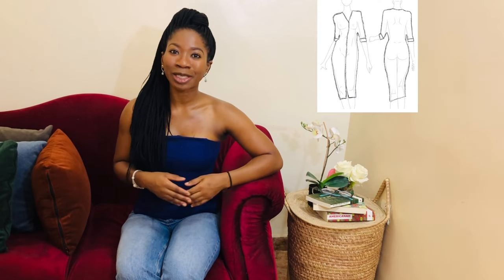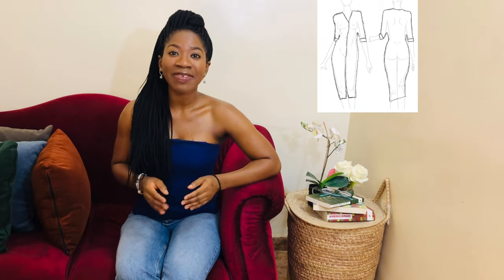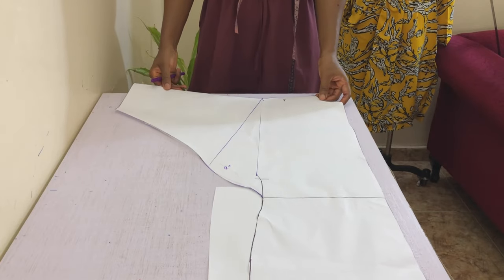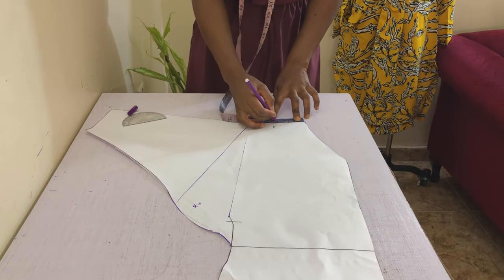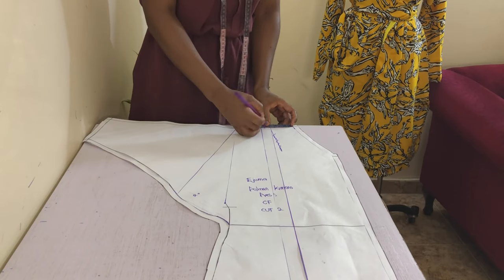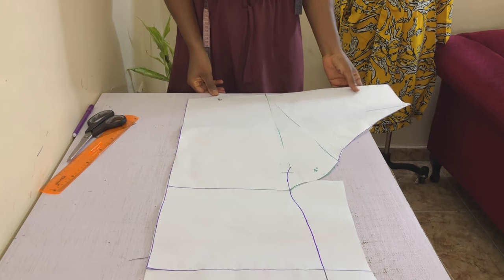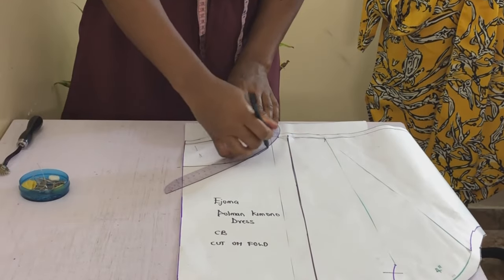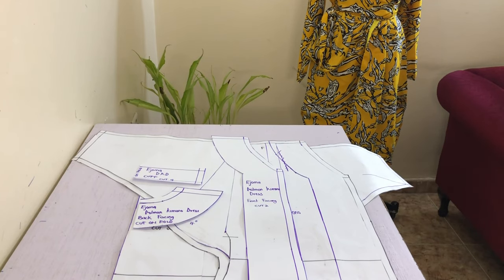Pattern Making - Dolman Kimono Dress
Hello and hi to you,
Welcome to my diary entry for today. In this video, we will be tackling the Dolman Kimono Dress. A friend of mine showed me this picture that wouldn’t leave my head until I decided to make the dress. So cause I didn’t have the picture when sketching and preparing the pattern, I’m not quite sure if I got the design I saw, plus I know I made it my own by adding some extra details, but the finished outcome is the combination of a kimono dress and has been dolmanized (my word). As in the video, the materials you will need are
2. Gum or masculine tape
3. Curved ruler
4. Paper scissors
5. Marker, pen or pencil
6. Short ruler
7. Measuring tape
8. Extra pattern paper
9. Tracer wheel
10. 90 degree ruler or protractor and
11. Long ruler

I really hope you enjoy this video, and you’re able to create yours. Super excited about making this next week, and can’t wait to see you again from 10am WAT next week.

Muchos Gracias
Ijeoma – Ejoma